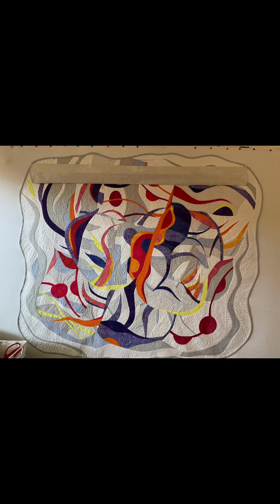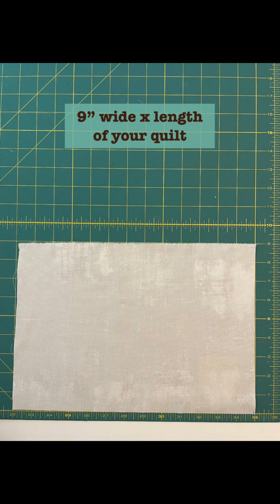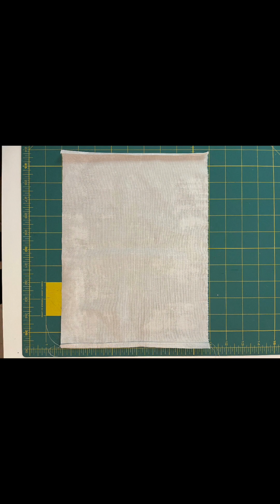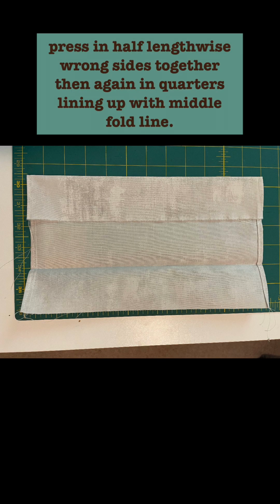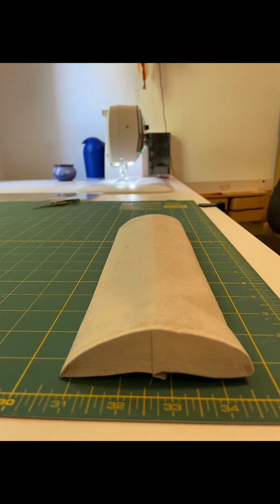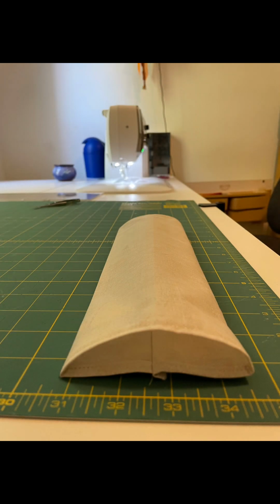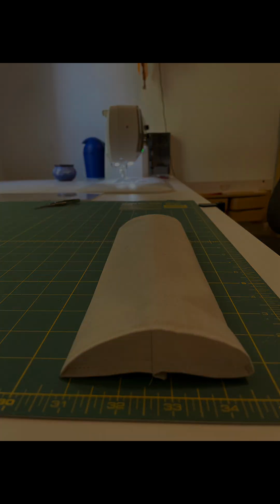Easy Rod pocket video tutorial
Quilters need a 4" hanging sleeve to enter their quilts at shows. Here's how!